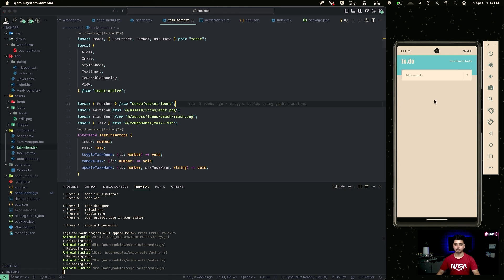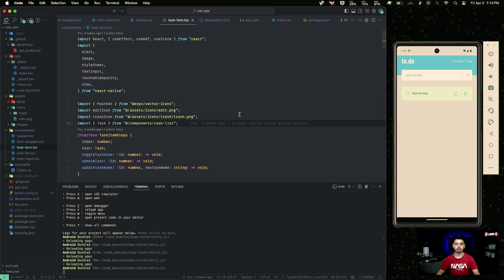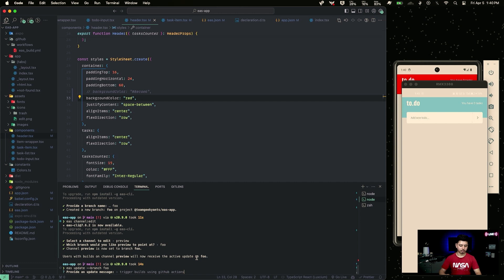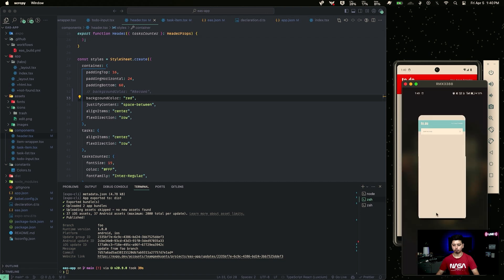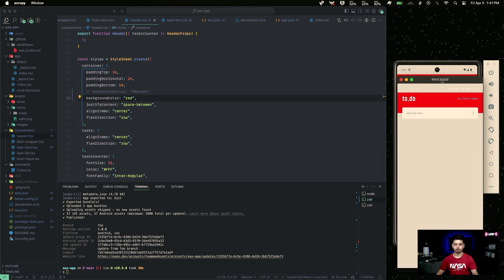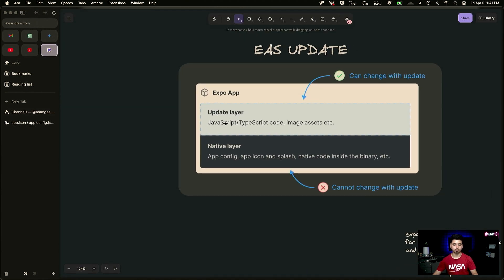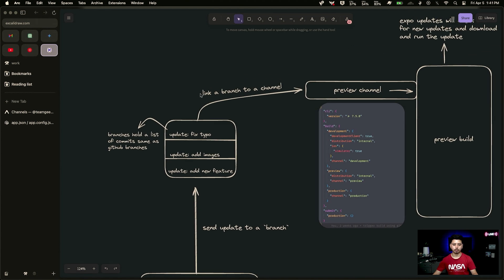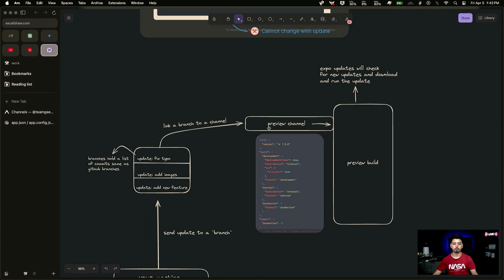Update Your Expo App Instantly with EAS Updates | Episode 5 | Daya Chettri | GeekyAnts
Stop waiting for app store approvals! Learn how EAS lets you update your Expo app's code, styles & images on the fly - keeping users happy with the latest features.

About GeekyAnts
GeekyAnts is a development and design studio that empowers product development through open-source solutions and agile methodologies. With over 500 client partnerships, 300 community members, 700 projects delivered, and 30 tech partnerships, we are committed to embracing emerging technologies and aiding companies and communities in their adoption.

Our excellence has been proven in diverse services, from web and mobile app development to AI, UX design, DevOps, digital health solutions, and more. Serving clients across major industries, including fintech, healthcare, and e-commerce, their expertise lies in building custom internal software, B2B and B2C applications, MVPs, and comprehensive digital transformations.

Trusted by industry leaders such as Darden, ICICI Securities, PayPoint, Atsign, Pepperfry, and 100ms, GeekyAnts is dedicated to shaping the future of technology.

Looking for App Development Services? Let's talk